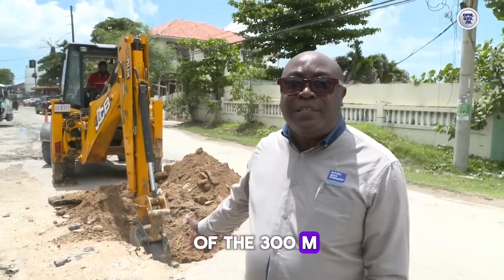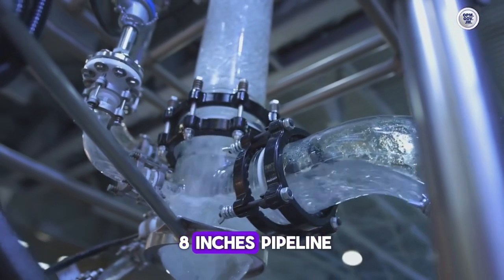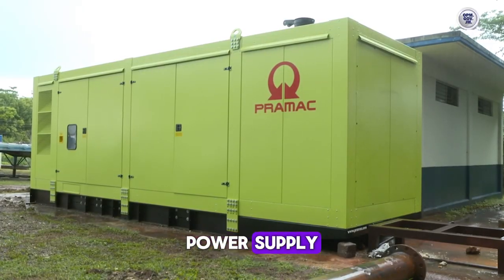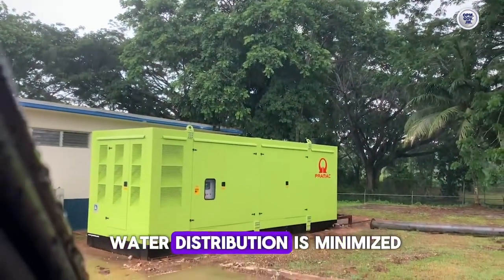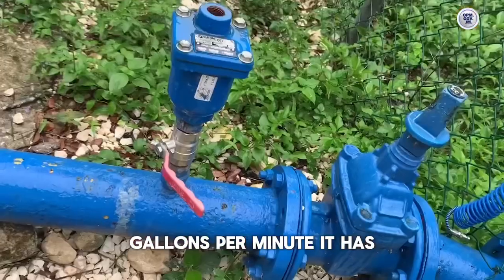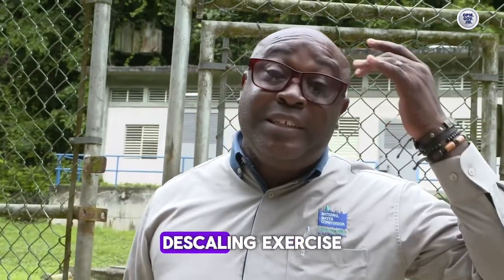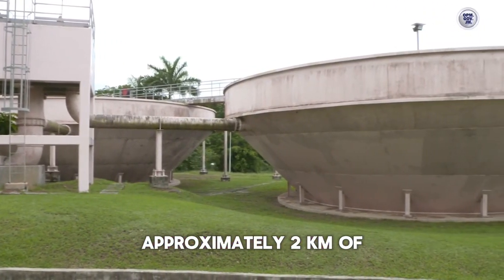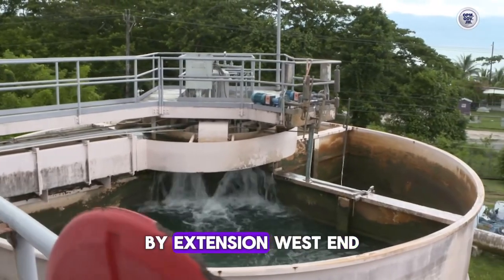The Western Water Resilience Programme!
Nuff tings a gwaan in sweet Jamaica!

We began making plans to make sure every Jamaican has access to reliable water the moment we took office.

In a noisy environment where you are constantly shown what is wrong, you may not realize that a lot of things are going RIGHT.

For Western Jamaica, we are done talking about it-it's action time, and you can SEE the tangible actions we are taking to deliver resilient water solutions to you.
For everything that needs to be fixed in Jamaica, there is something already being fixed or budgeted for.
So look out for the good news in your country; a country that is getting better day by day and step by step.
Here's a look at the Western Water Resilience Programme!